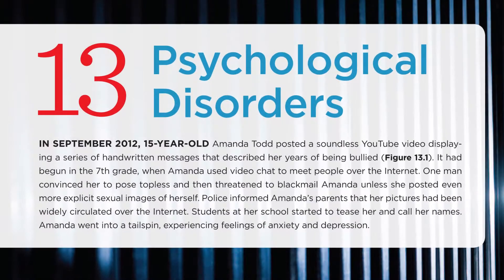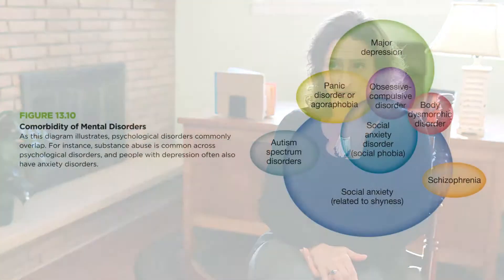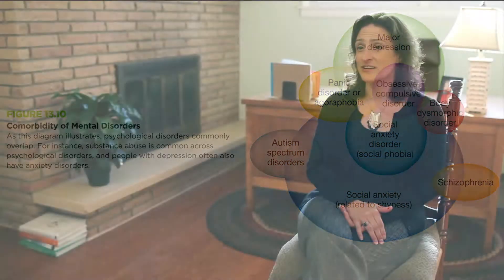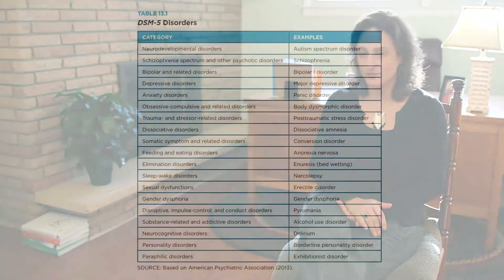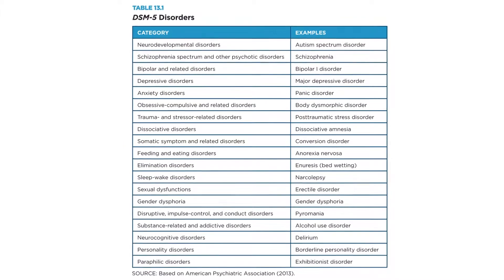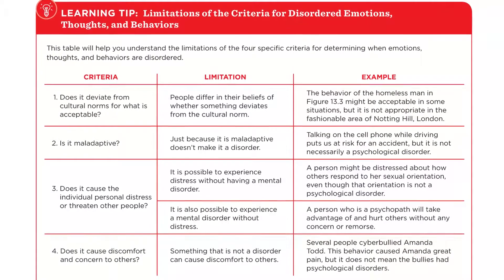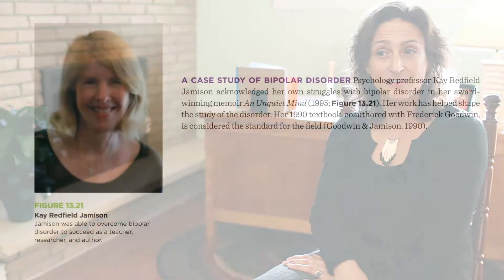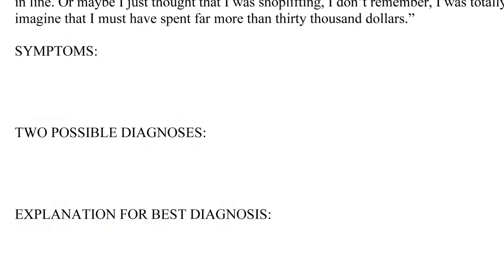PSYLIFE2 Teaching video - Chapter 14 Psychological Disorders